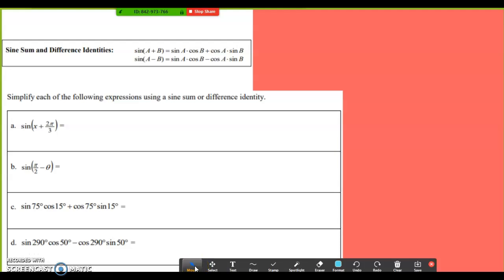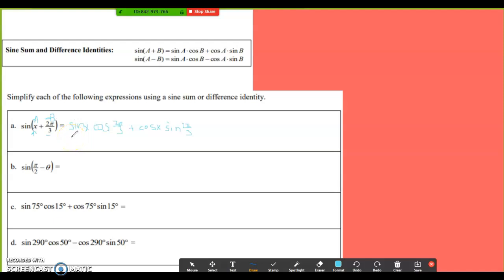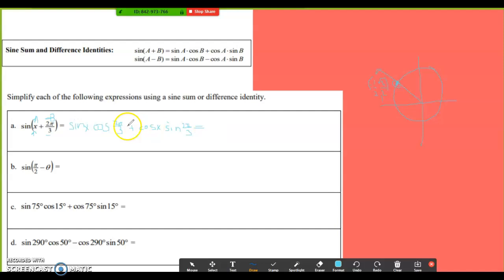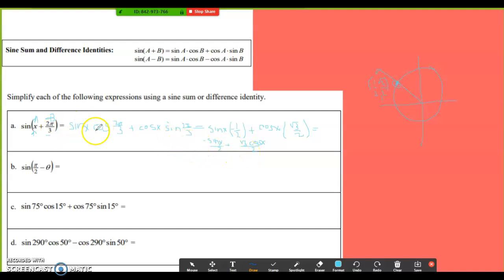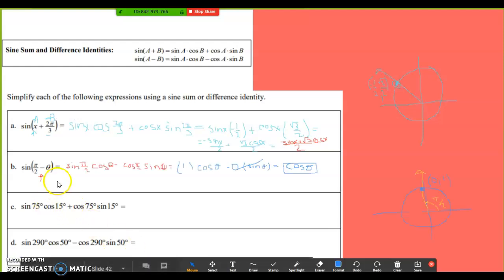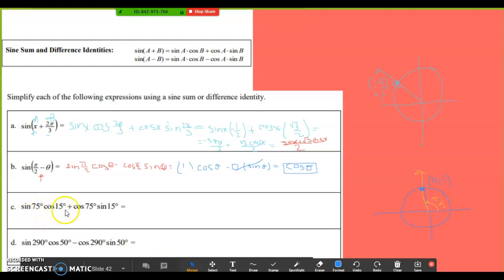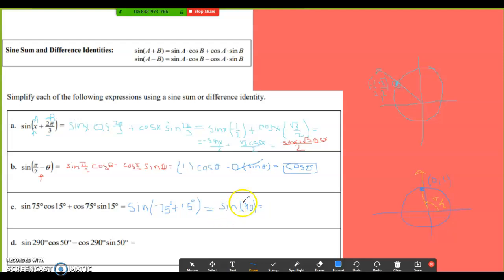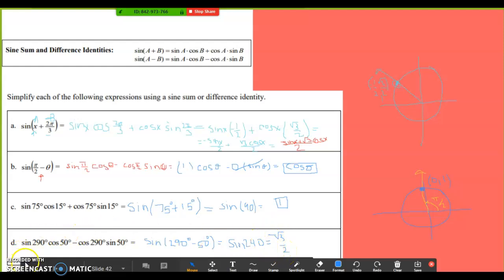sum difference slide 5